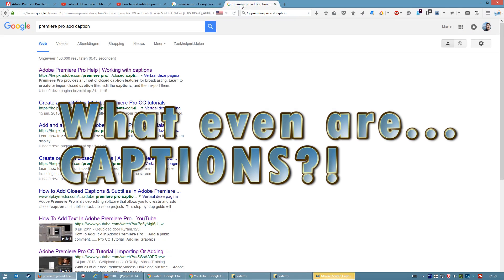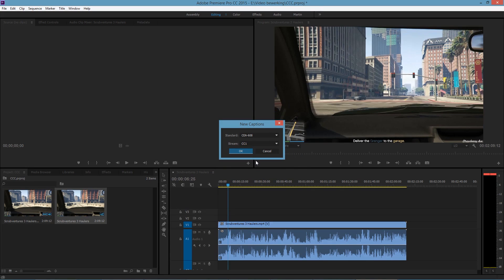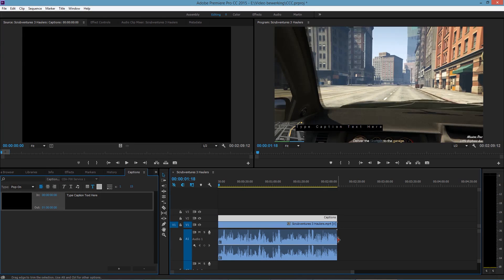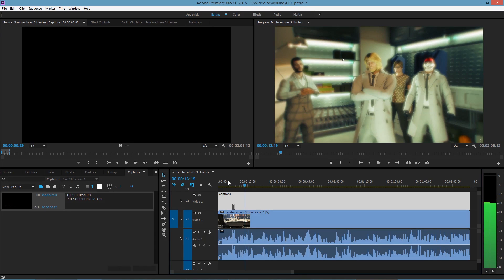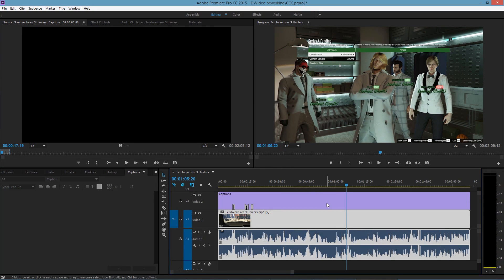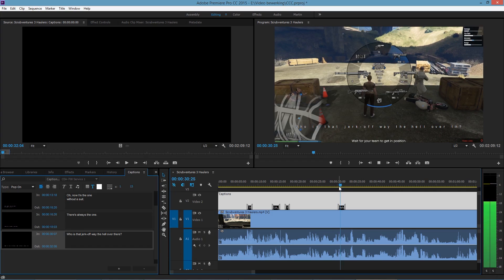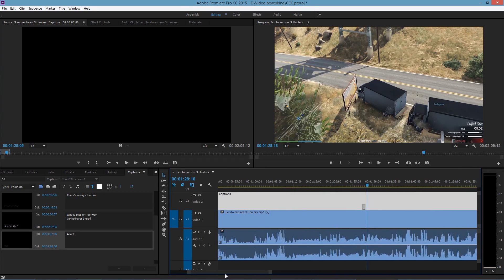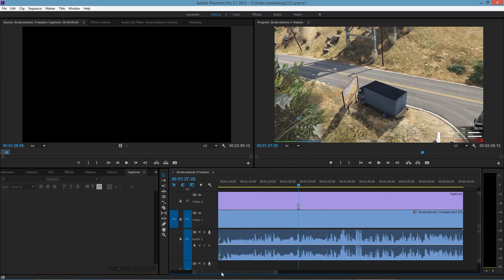HOW TO PROPERLY MAKE CAPTIONS AND SUBTITLES IN ADOBE PREMIERE CC, FROM SCRATCH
Here is the proper way to add actual industry standard closed captions/subtitles to your video project. It is the standards used for actual deaf people, or foreign (parts of) movies, or whatever.

So it does NOT use on-screen titles, just actual captions that you can export to an SRT file for use on YouTube/Plex Media Player/Media Player Classic/Windows Media Player/VLC Player, et cetera for MP4/AVI/MKV formats.